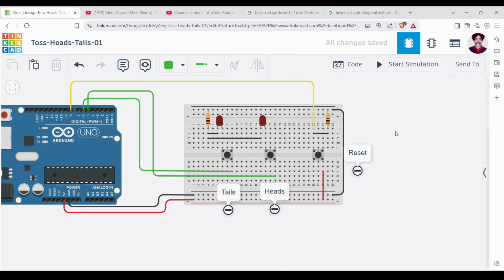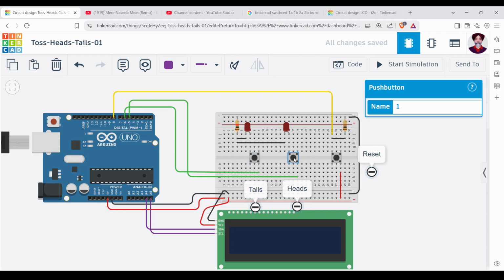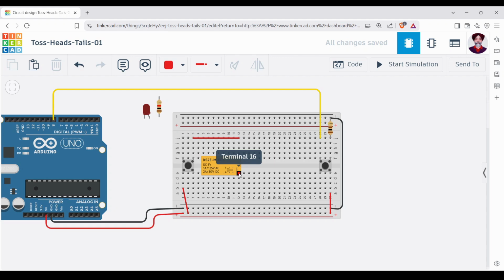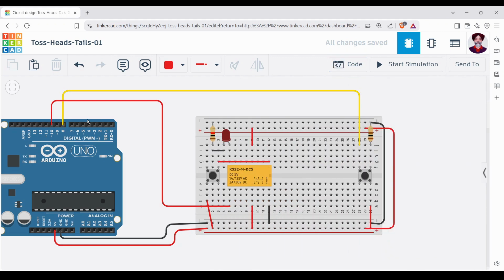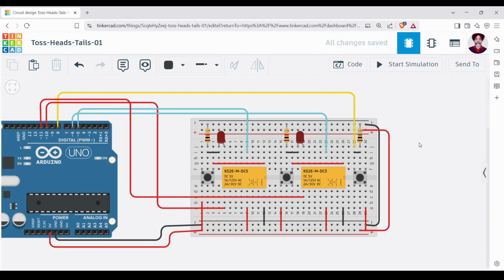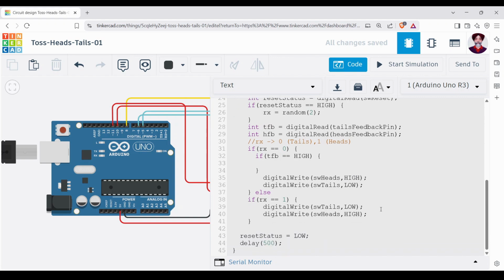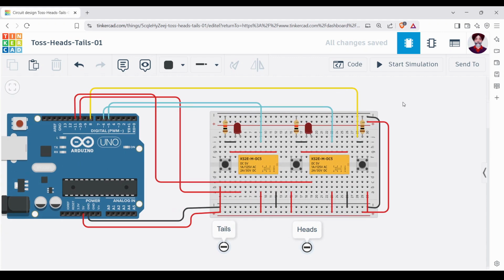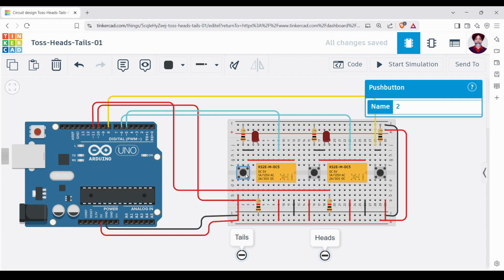Lesson29 Toss Game Counting Tries and Wins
In this upgraded version of the digital Heads or Tails Toss Game, we use Arduino to not only simulate a coin toss but also keep track of the number of tries and wins. Each toss updates the stats, helping you understand basic game logic and variables in programming.

🔧 What You’ll Learn:
Using random() for coin toss logic
Tracking total tosses and number of wins
Displaying stats on Serial Monitor or LCD
Updating counters and displaying dynamic output

📌 A great beginner project to learn about variables, decision-making, and real-time tracking in Arduino code!